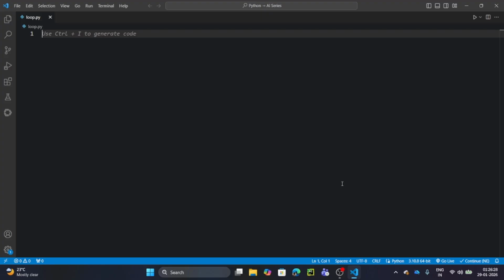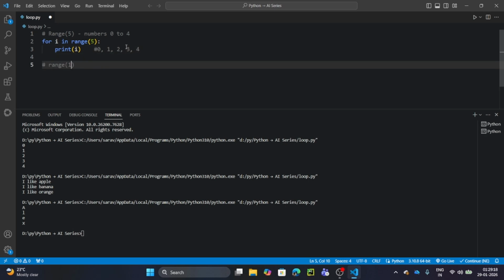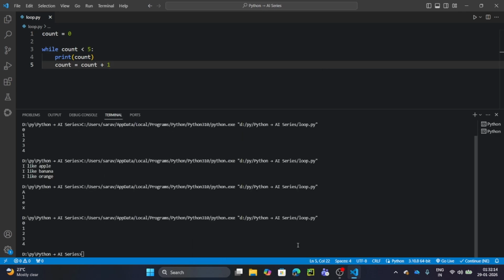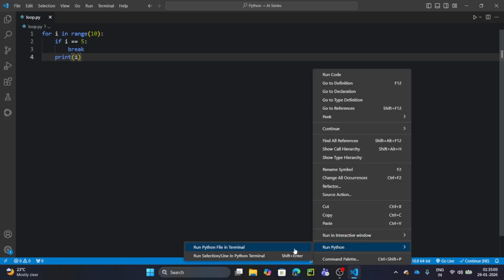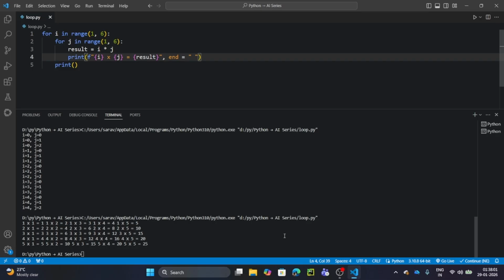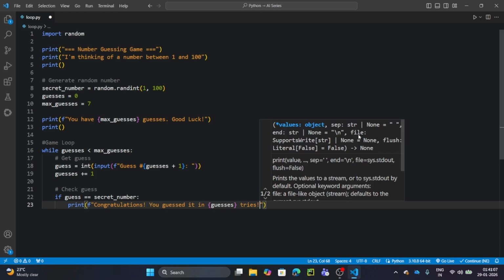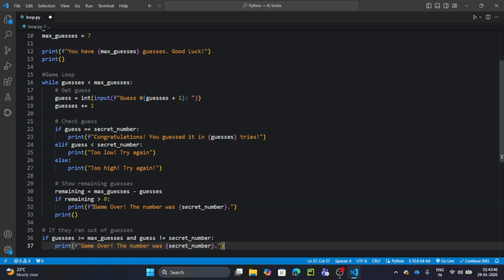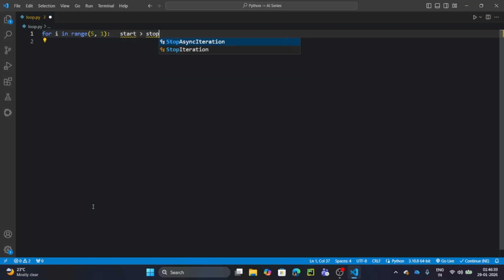Loops That Actually Make Sense | Episode 5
You know that feeling when you copy-paste the same code 10 times? There's a better way. Loops. And once you learn loops, you'll wonder how you ever coded without them.

In this episode, you'll master loops and build a game.

WHAT WE'LL COVER:
✅ For loops (the basics)
✅ Range function (your best friend)
✅ While loops (when to use them)
✅ Break & Continue (control flow)
✅ Nested loops
✅ Mini project: Number Guessing Game

By the end, you'll:
- Use for loops efficiently
- Understand range() completely
- Know when to use while vs for
- Build a working number guessing game

Next episode: Functions = Your Superpower